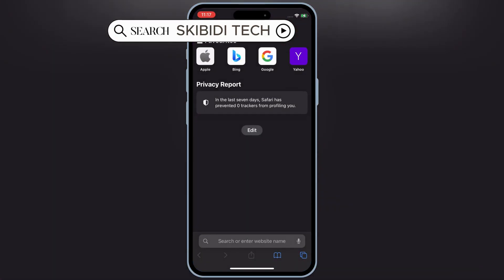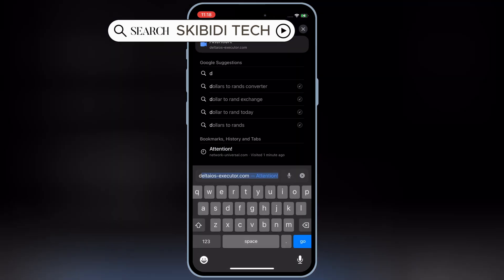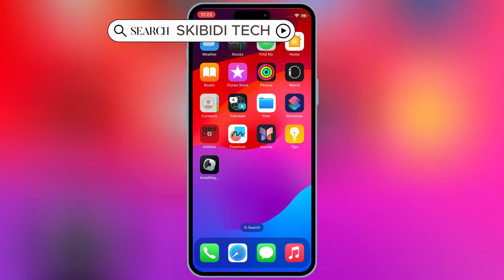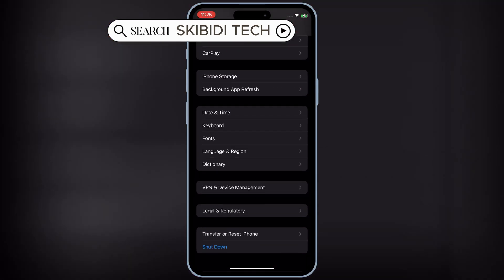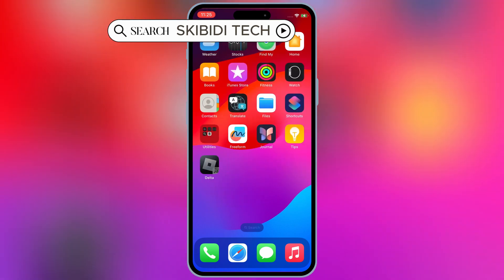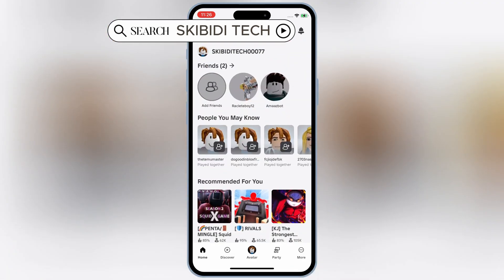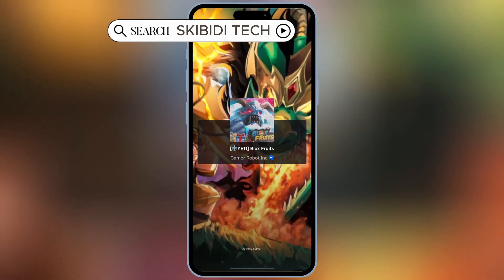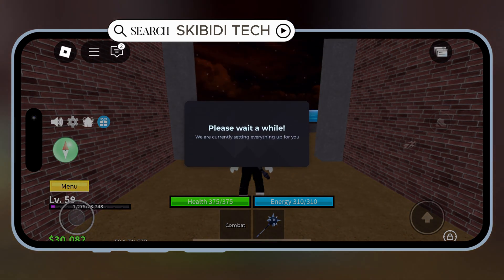[Updated 2025] Download & Install Delta Executor for Roblox on iOS |Best Roblox Executor For iPhone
In this video, I'll show you the latest and easiest method to download and install Delta Executor for Roblox on iOS devices without using ESign, Scarlet, or even a PC! This method works on all iOS versions, including iOS 15, 16, 17, and the latest iOS 18. Follow the step-by-step guide to get Delta Executor running smoothly and enhance your Roblox experience.

GET THE KEY:

Get and Activate the Key for Delta Executor for Roblox on iPhone & iPad | Best Roblox iOS Executor

delta executor
delta executor roblox mobile
roblox executor
roblox executor
executor roblox
roblox exploit
roblox byfron bypass
roblox xeno executor
roblox